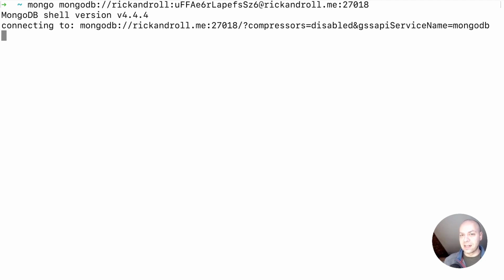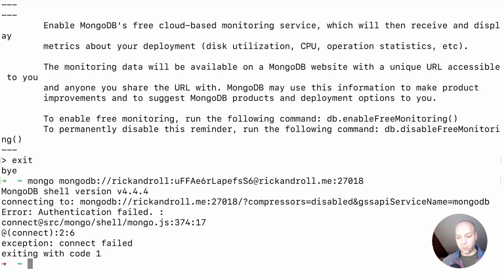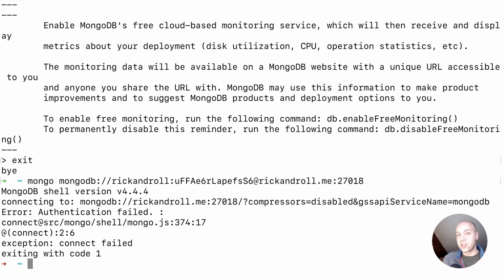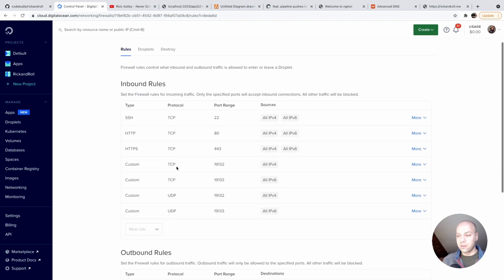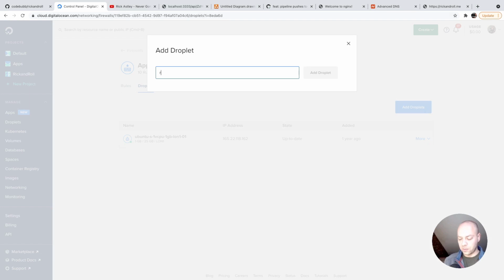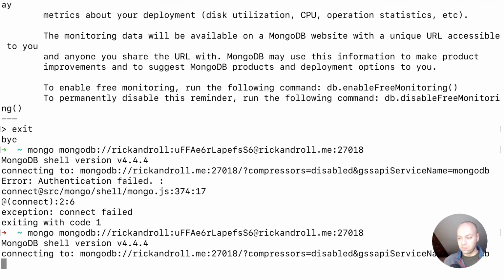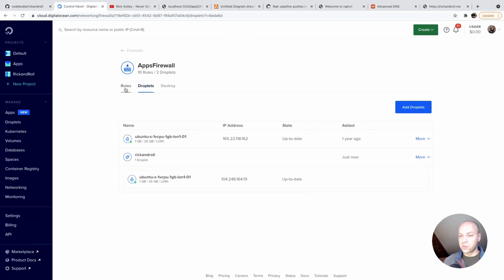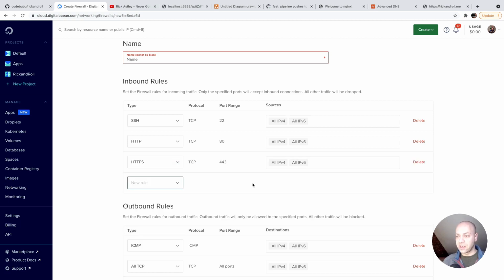DevTips Daily: Rick and Roll Project - Securing the MongoDB Database